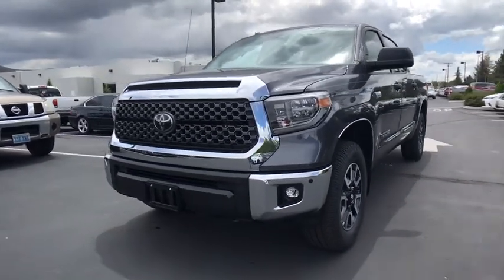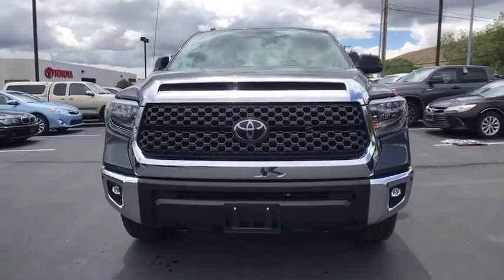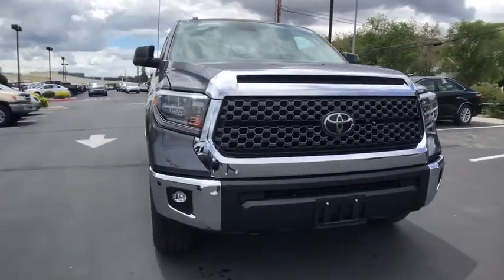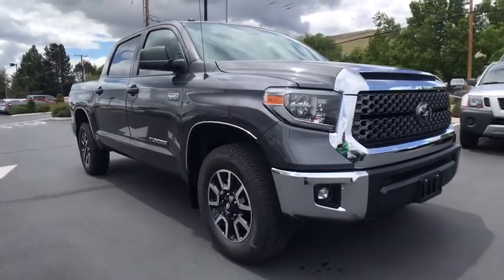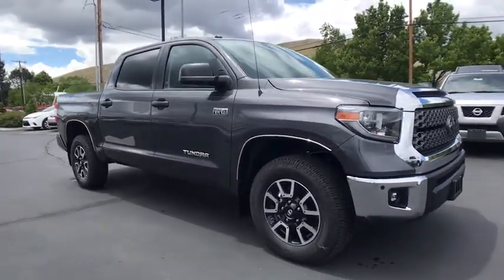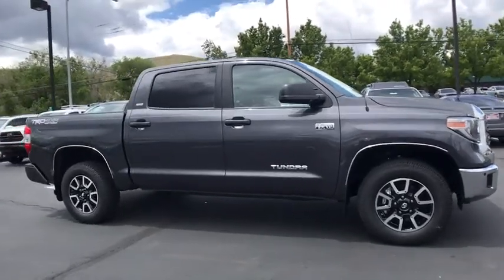2018 Toyota Tundra Carson City, Reno, Northern Nevada, Dayton, Lake Tahoe, NV 60683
Magnetic Gray Metallic New 2018 Toyota Tundra available in Carson City, Nevada at Carson City Toyota. Servicing the Reno, Northern Nevada,  Dayton, Lake Tahoe, NV area.
2018 Toyota Tundra SR5 4WD CrewMax - Stock#: 60683 - VIN#: 5TFDY5F19JX753574

It takes a truck to know a truck. The 2018 Toyota Tundra remains a stand-out with sleek, tough styling that complements a workman-like attitude. But dont get confused, Tundra boasts the optimal blend of functionality and comfort. Tundras spacious cabin gives you and your crew plenty of room to stretch out. Premium materials are used throughout for an upscale feel, and an intuitive control layout puts your tech right where you need it.
DECK RAIL SYSTEM  -inc: 4 adjustable tie-down cleats,RADIO: ENTUNE AM/FM/HD W/CD PLAYER  -inc: integrated navigation system  MP3/WMA playback capability  AM/FM cache radio  9 speakers  7 high-resolution touch-screen w/split-screen display  auxiliary audio jack  USB 2.0 port w/iPod connectivity and control  Gracenote album cover art  HD predictive traffic and Doppler weather overlay  Bluetooth hands-free phone capability w/advanced voice recognition  phone book access and music streaming and Siri Eyes Free  Entune App Suite  Destination Search  iHeartRadio  MovieTickets.com  OpenTable  Pandora  Yelp  Facebook Places  Slacker Radio and real-time info w/traffic  weather  fuel prices  sports and stocks  SIRIUSXM Satellite Radio  complimentary SiriusXM All Access 90-day trial subscription,SR5 UPGRA